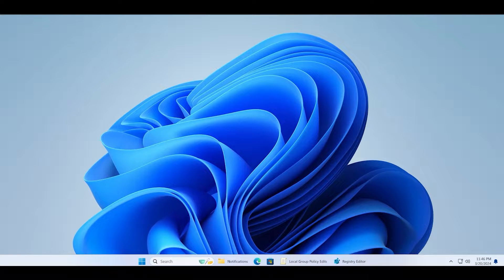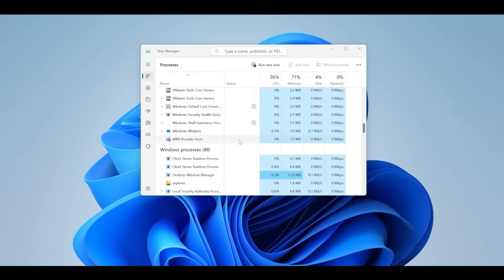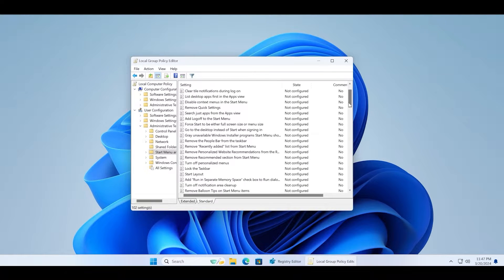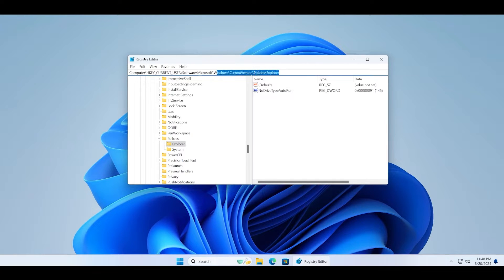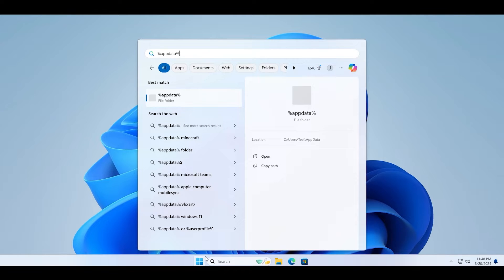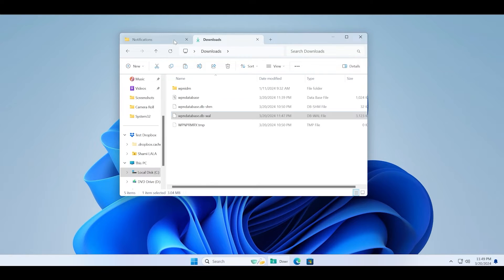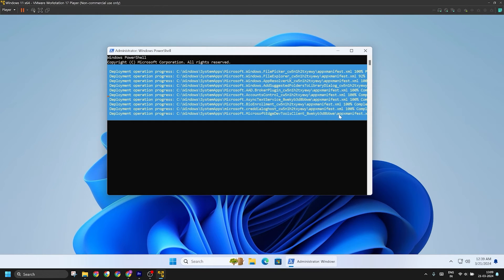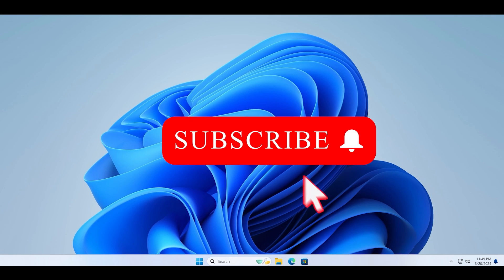How to Fix Action Center Not Opening in Windows 11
We all open Action Center on our Windows PCs to quickly access frequently used programs. Now imagine you are trying to access Action Center but it is not opening. It sounds frustrating and that's what several Windows 11 users are facing. If Action Center is not opening on your computer, don't worry here in this video we have explained multiple ways to fix the issues with Action Center on Windows 11.